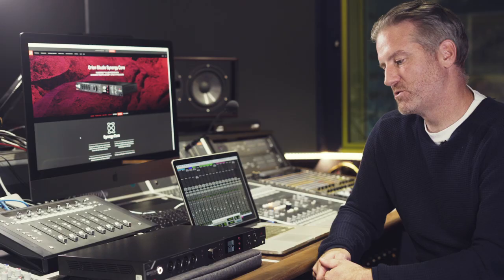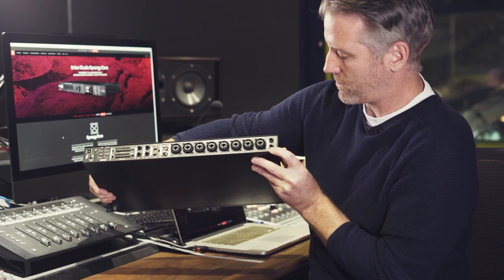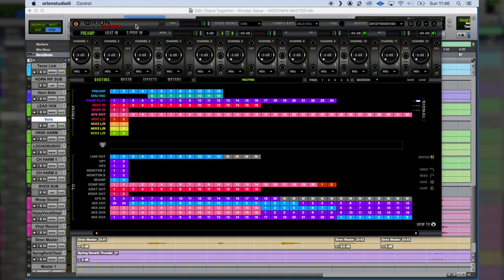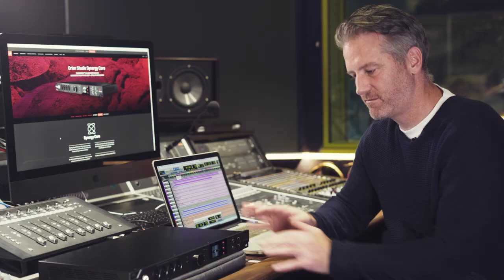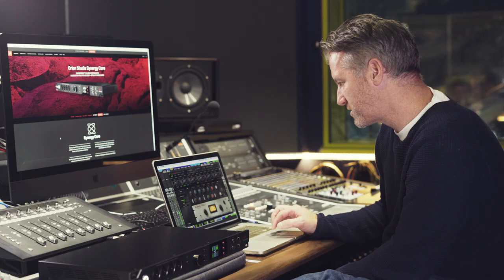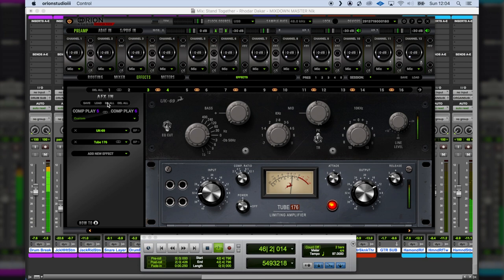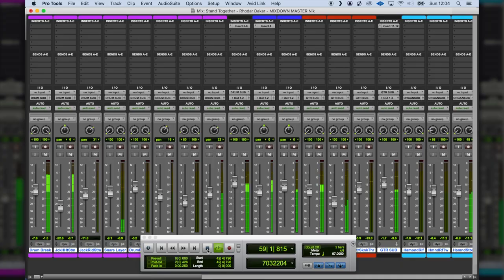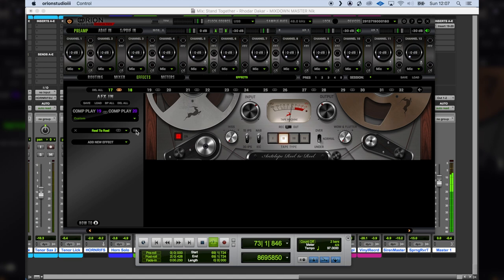Jason O'Bryan (Dub Pistols) - First Impressions of the Orion Studio Synergy Core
Prolific producer and audio lecturer Jason O'Bryan dusts off a recording session for a remix through the Orion Studio Synergy Core and its library of vintage effects. The goal is to recreate the original mix done with actual outboard gear. See how Jason treats vocals, drums and other instruments with his choice of modeled EQs and compressors to make the band's performance shine. With plenty of insight and A/B examples on offer, your time with Jason will be well-spent!

About Jason O'Bryan
Jason has over twenty five years of experience in professional audio, including work for clients in advertising, film and game production, producing artists, recording, mixing, re-mixing, mastering, editing and sound design. He is currently employed at the Abbey Road Institute (Abbey Road Studios, London) delivering training in audio engineering, mixing and mastering.